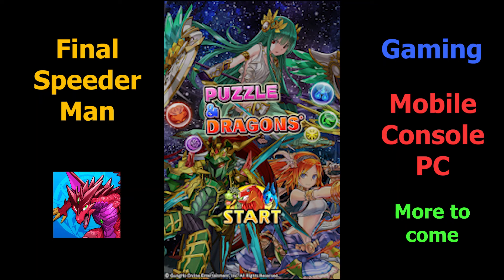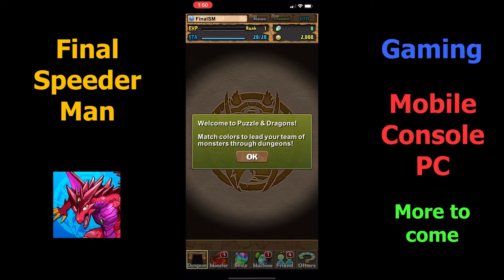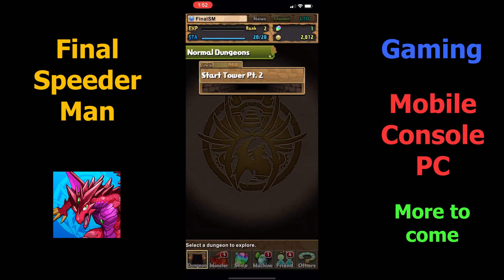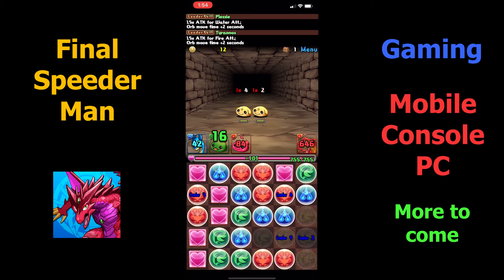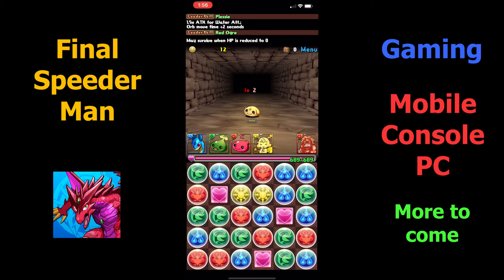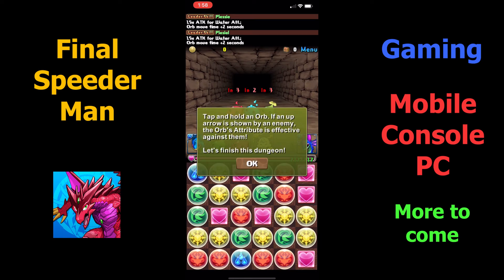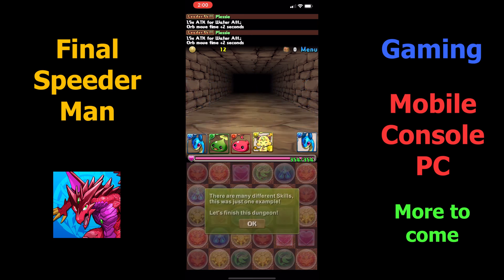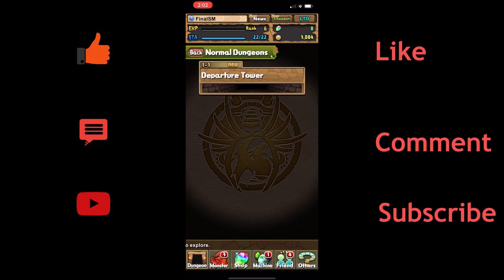FSM in Puzzle And Dragons - The Tutorial Dungeons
In this video, I show you a tutorial on an iOS and Android mobile game, Puzzle And Dragons, this game allows you to create a team of monsters of your own, travel to dungeons battle enemies, and actively grow your team of monsters.

This is my first voice audio so if you have some feedback or have a game you want me to check out, be sure to leave it in the comments as it does help me grow and make better videos in the future.

Huge shout outs to players: anubis_13, Landon, Ryanbrave2, and jojo for letting me use their monster as helpers in these tutorial dungeons.